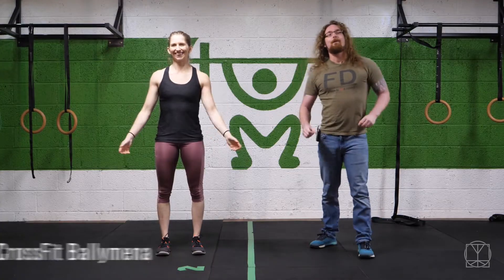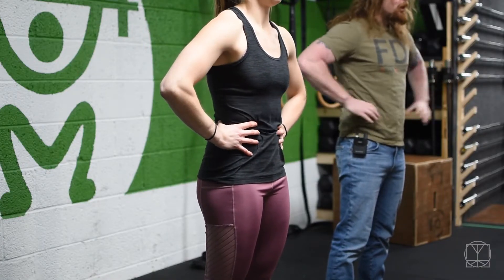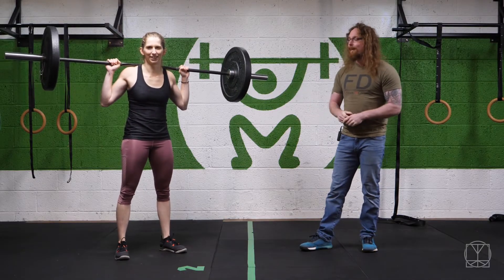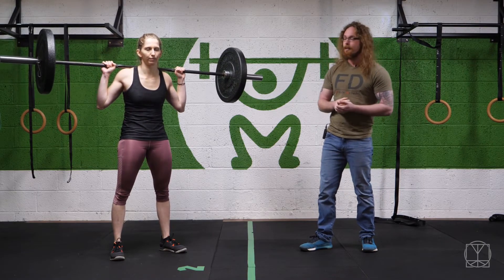Learn to engage your core & brace properly for squats & deadlifts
Bracing is a concept that comes naturally to some people, but not at all to others... and that’s ok!

It is a skill that can be developed with practice and something you can ALWAYS get better at!

So if you struggle to be confident when someone says "keep your belly tight" or "flex your abs" or "brace hard" or whatever the cool kids are calling it these days, get your hands on your torso and give yourself an intrinsic feeling for it.. then put it to practice with your lifts!

When you develop the ability to create tension whenever you want, then when you need it later it’ll be there to support you!

// Filmed at CrossFit Coleraine & CrossFit Ballymena

💌 Sign up to our FREE email series the Seven Days of Awesome

🎓 OUR COURSES:
LEVEL 1:

🙌 Tom & Jenni are business partners residing in Northern Ireland and have made it their mission to help everyone around the world know how to improve their strength & flexibility no matter what their background. Their goal is to make mobility & movement accessible to everyone, takin away any complications on how to look after your body. You are the best person to fix you, but we are here to help guide you with the best exercises for both the inflexible and the too flexible!